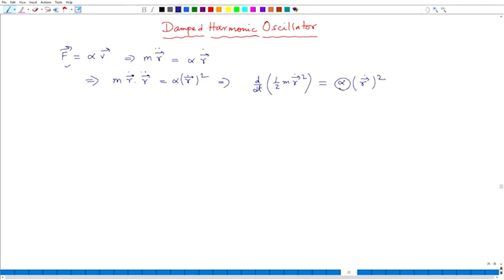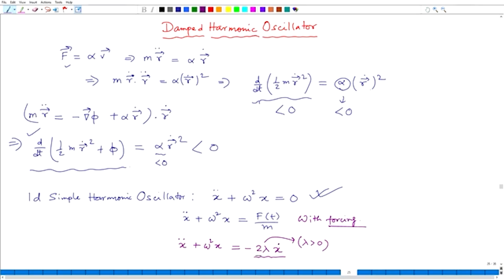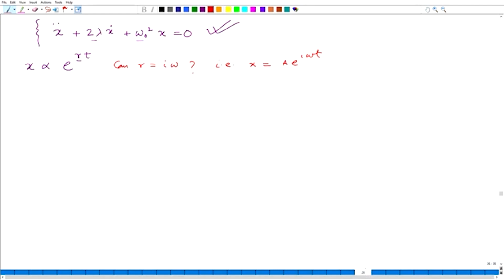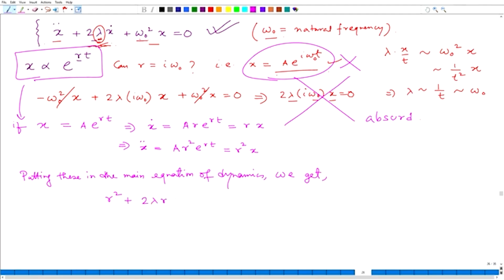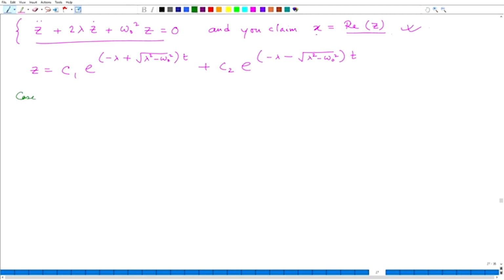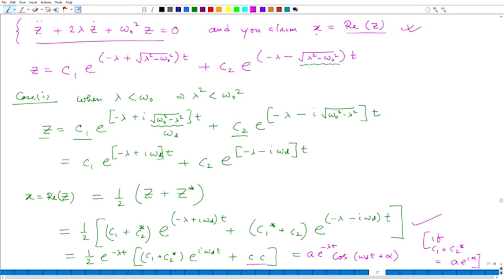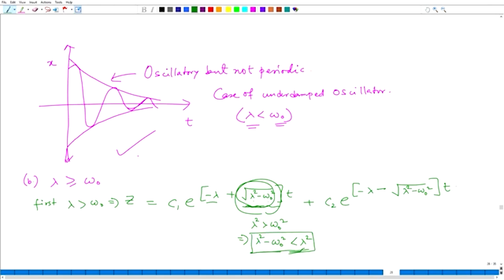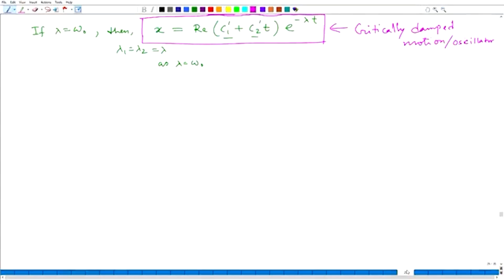Damped Harmonic Oscillator